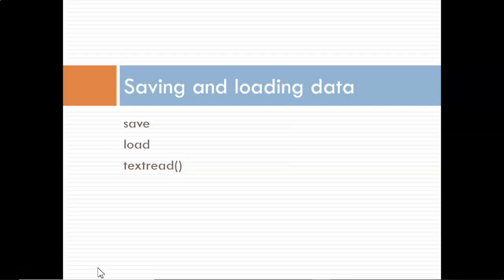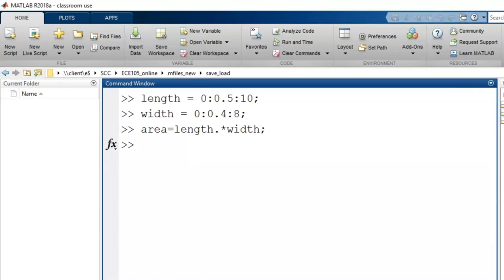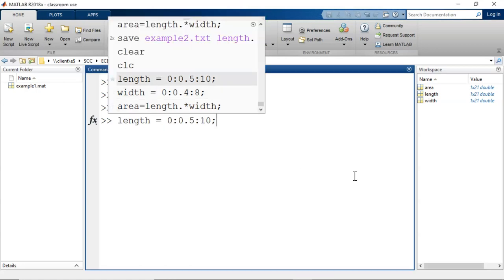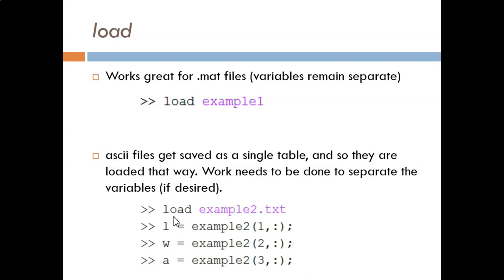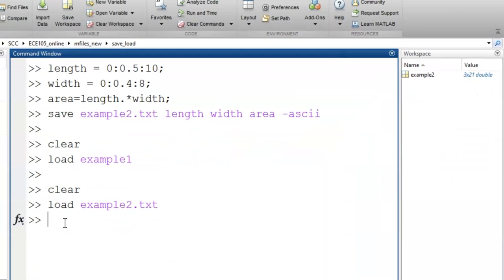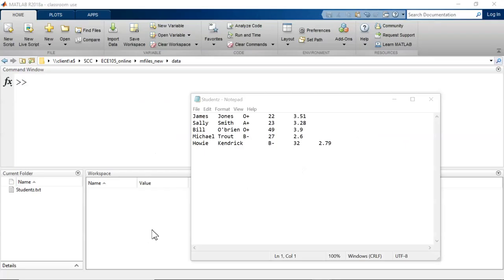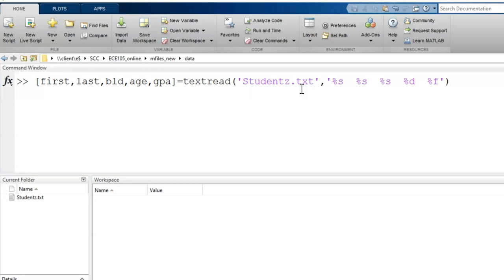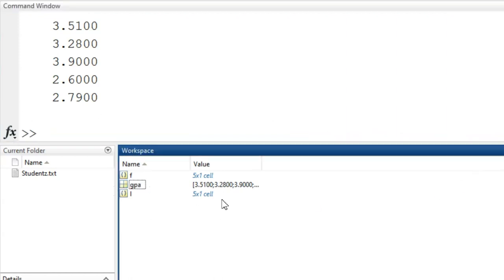4.5 save load textread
Functions useful for exchanging text files and MATLAB data: save, load, textread. This is a vital skill when communicating information to different people and softwares.